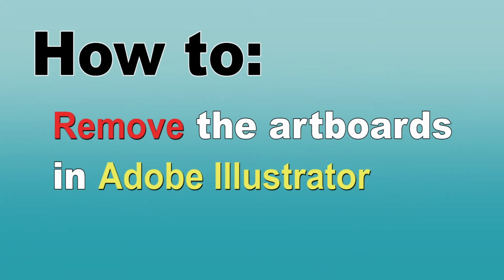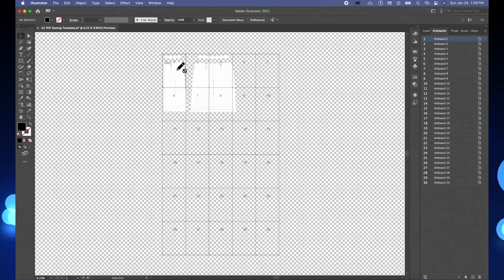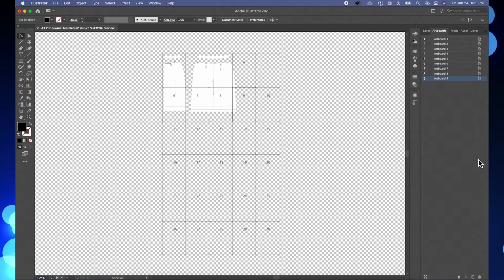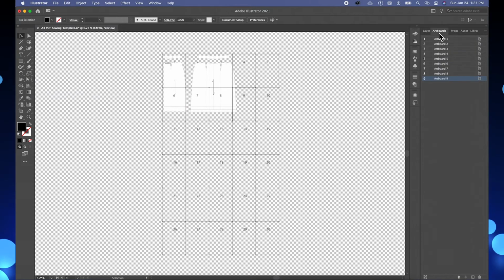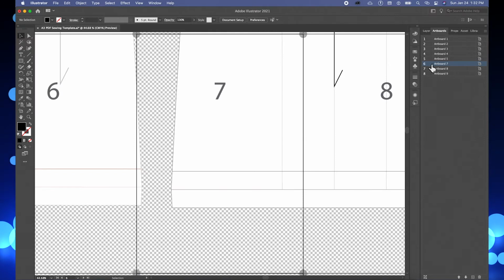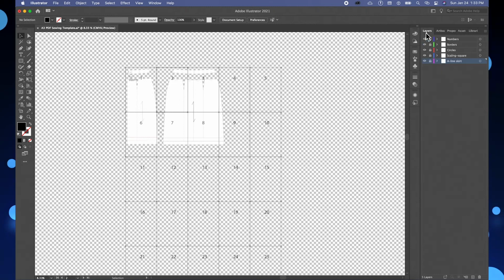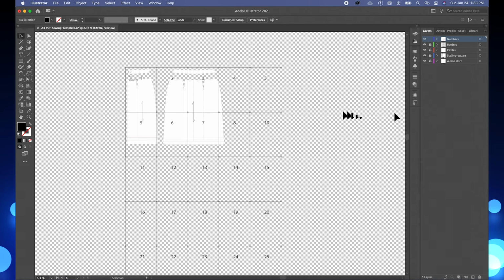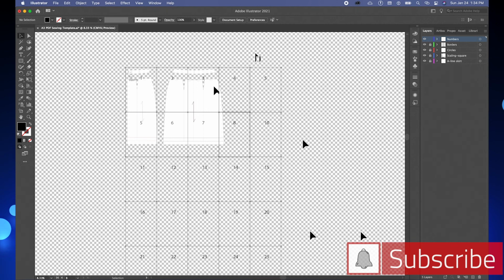How to Remove the Art-boards in Adobe Illustrator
How to remove multiple art-boards in adobe illustrator quick and easily. I'm going to walk you through step by step how to remove multiple artboards in adobe illustrator.

See the Links for More Details about a Specific Printer
US-Letter & A4 Paper Size Printer
Toner Cartridge Replacement for Brother TN760
Printer Paper, 20 lb Copy Paper, 8.5 x 11
Premium A4 (8.3″x 11.7″) Printer Paper
A3 Paper Size Brother MFC-J5330DW All-in-One
Brother Printer LC30193PK Super High Yield XXL 3 Pack Ink
A3 Premium Printer Paper – 11.69 x 16.53 inches